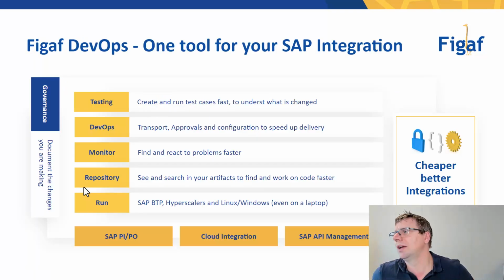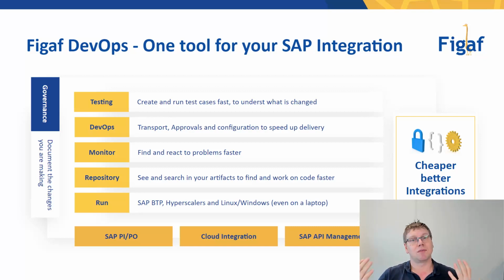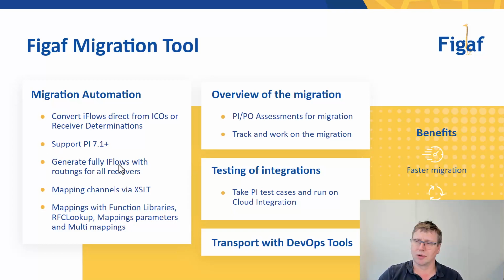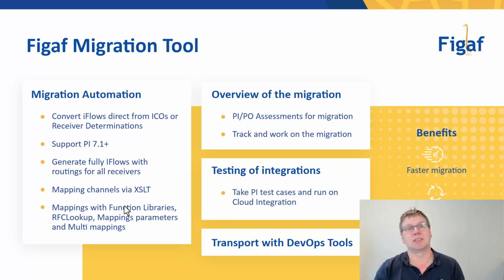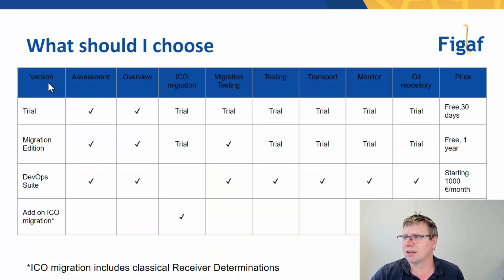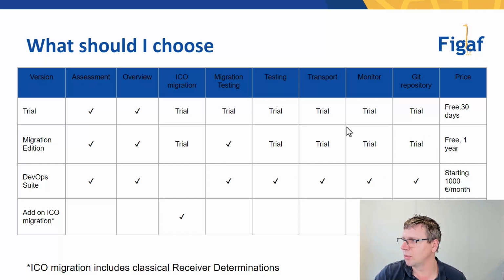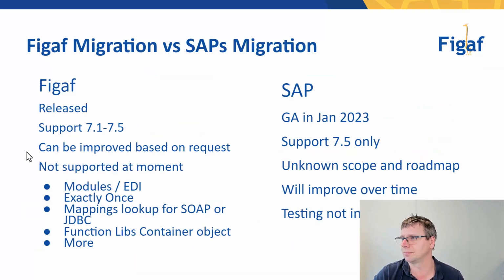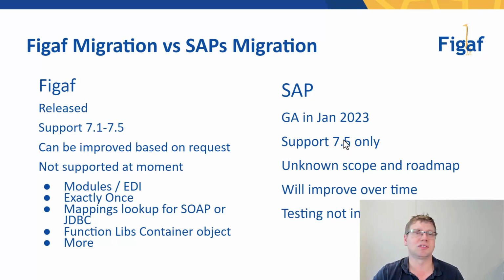Module 1 Getting started with Figaf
In this Module we cover how to get started with Figaf and what kind of tool it is.